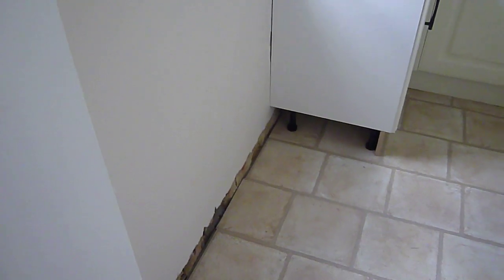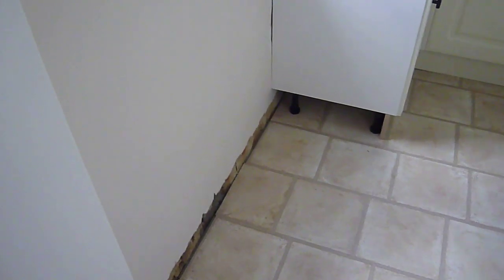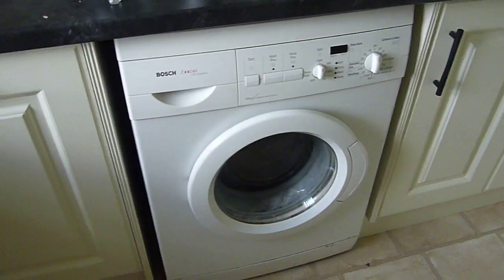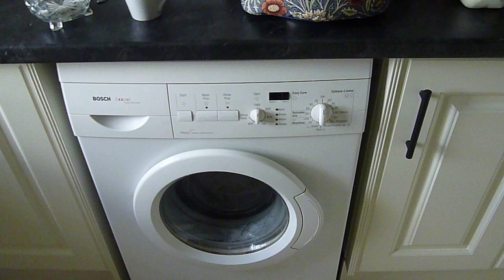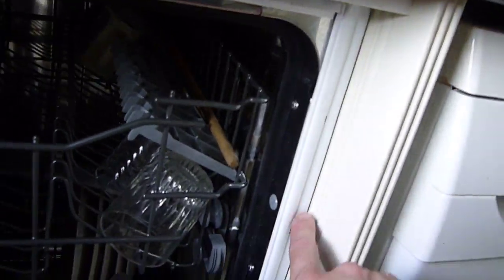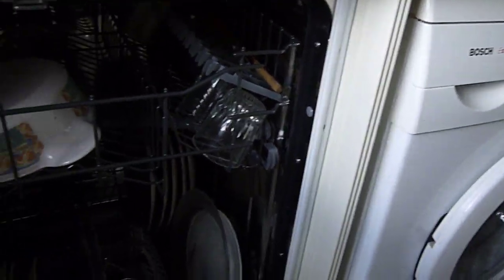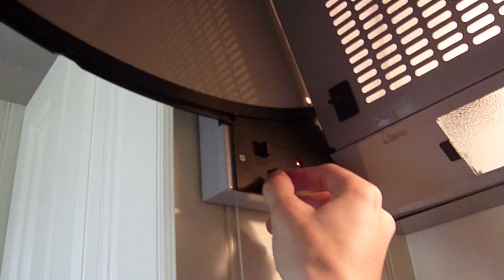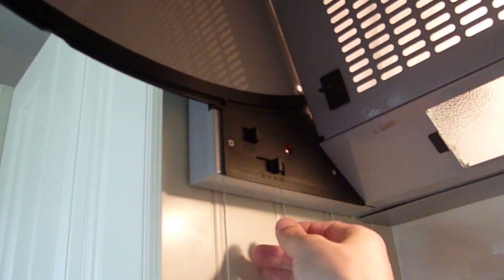john phelps kitchen instalation problems